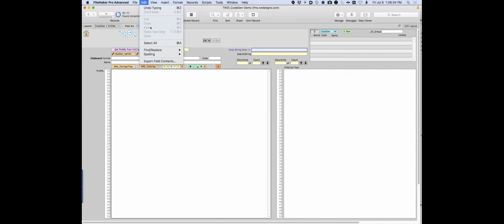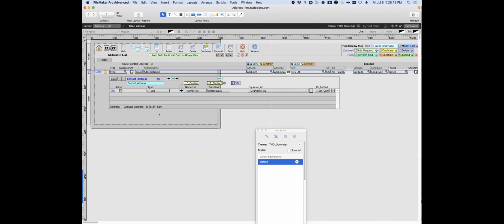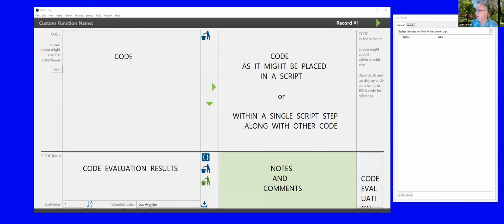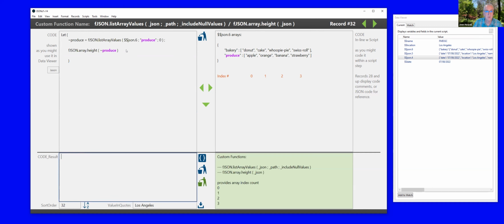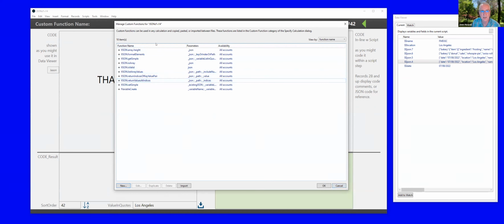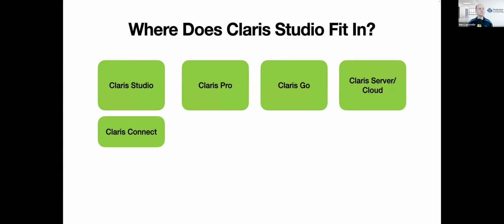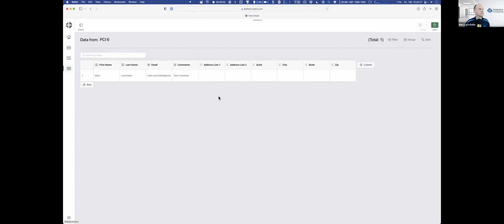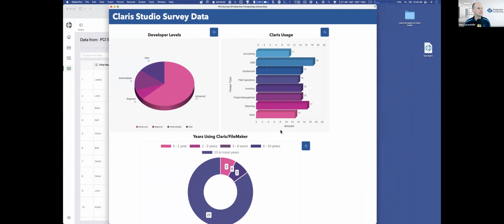FMDiSC 2022-07-08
JULY AGENDA

Tony White
Claris FileMaker Developer Tools and Techniques
Get (Functions) are fundamental. Design Functions are fast! Are they underutilized? FMP URLs are powerful and flexible. How many use cases are there? Tony White of Tony White Designs will demonstrate a collection of tools and techniques that use these features (and more), to develop and maintain pro code with less effort and better results! Attendees will be offered a useful FileMaker developer utility.

Jonn Howell
Useful JSON Custom Functions
Jonn Howell of DataExperience will share a collection of custom functions conceptualized and developed with Matthew Dahlquist for parsing JSON objects. These functions produce useful variables for manipulating JSON when Loading (setting), Extracting (getting) and Testing.

Marc Larochelle
Get to Know Claris Studio
Marc Larochelle of Productive Computing will demonstrate the new Claris Studio offering coming this fall. Claris Studio provides you with a great way to gather data via a web-based form with no login credentials needed. Creating the form does not require development skills, but we see it as a great tool for developers. Learn the basics of Claris Studio, how it connects and works with the rest of the Claris Platform, and explore a couple of use-case scenarios.

SCHEDULE
9:30 am - 10:00 am      Log in, hang out, socialize
10:00 am - 11:00 am    Tony White: Developer Productivity Tools & Techniques
11:00 am - 11:30 am    Jonn Howell: Useful JSON Custom Functions
11:30 am - 11:45 am    Break / Breakout Rooms / News
11:45 am - 12:45 pm    Marc Larochelle: Claris Studio